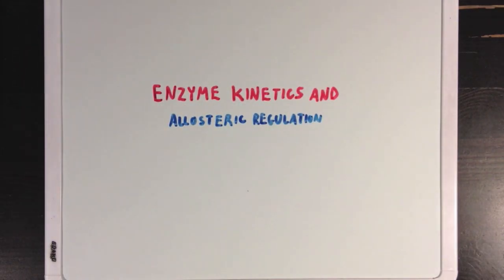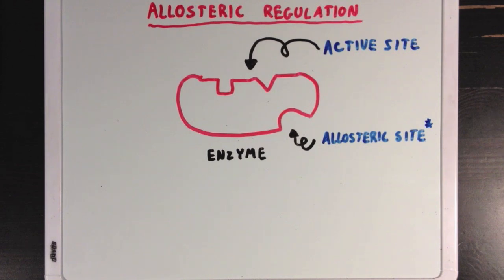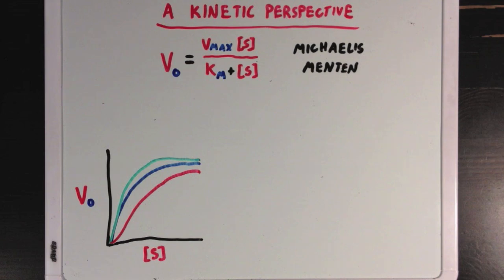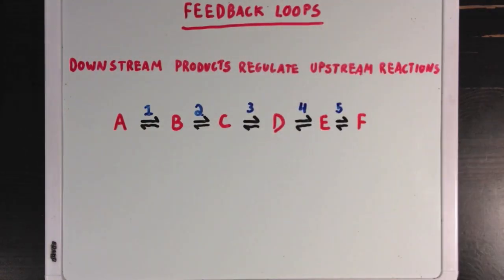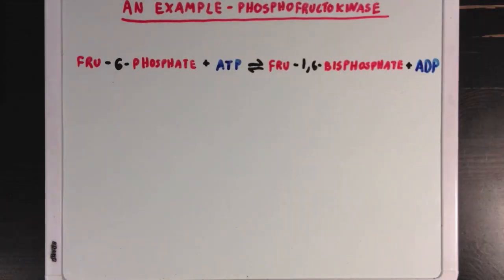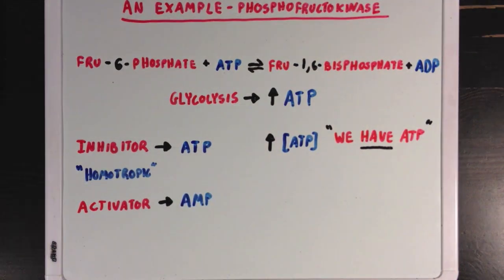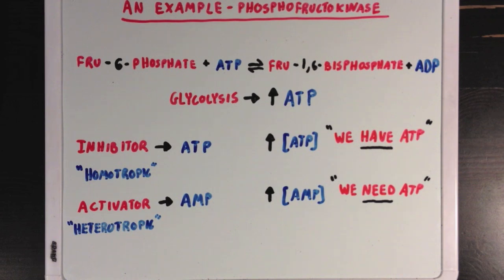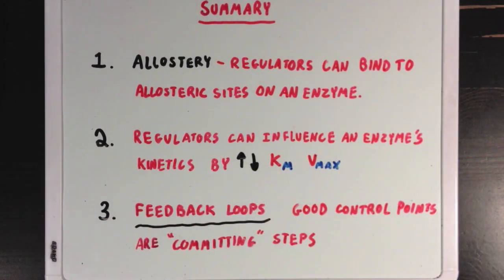Allosteric regulation and feedback loops | Biomolecules | MCAT | Khan Academy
Created by Ross Firestone.